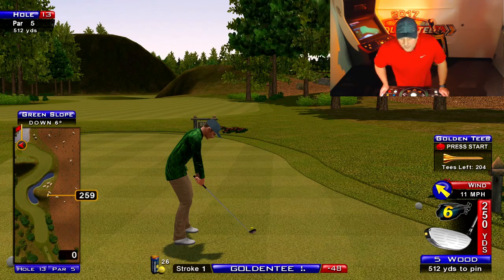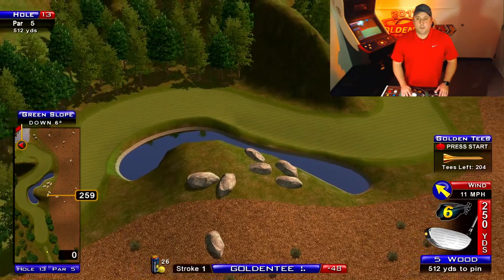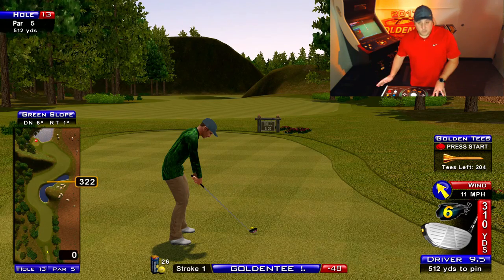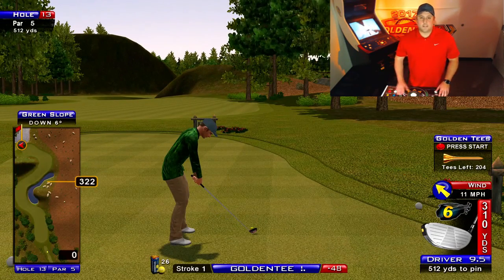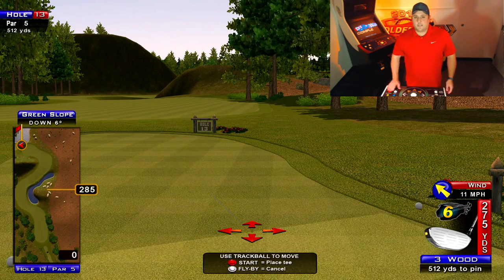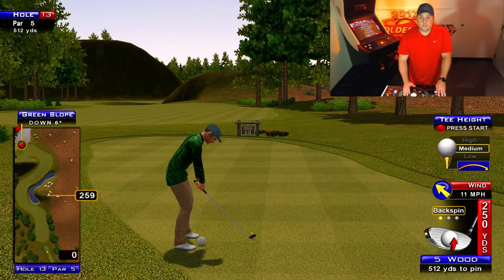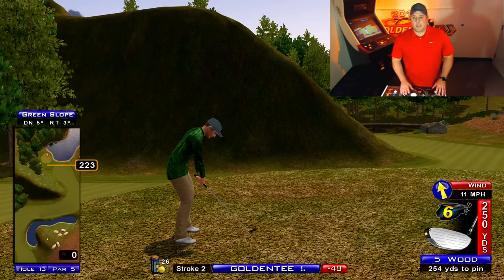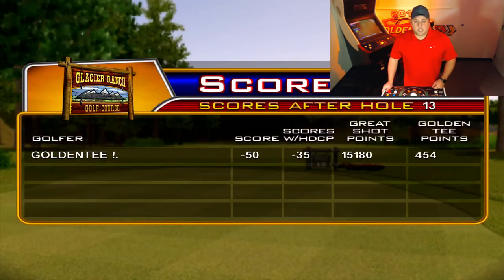Throwback Thursday Tip: Glacier Ranch Hole 13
Exploring a par-5 that has two distinct ways to play - and a landing area made just for you.